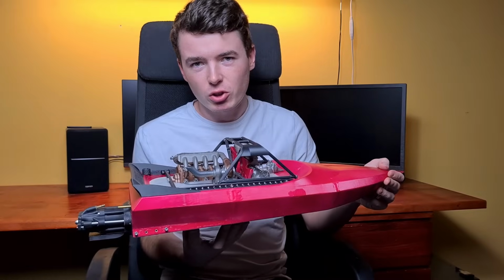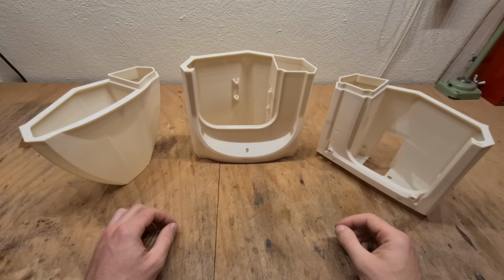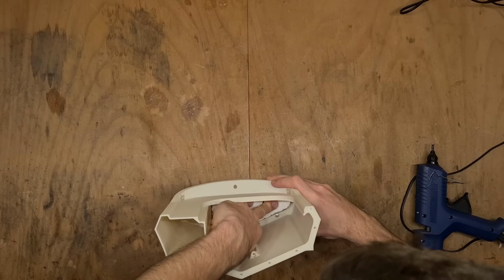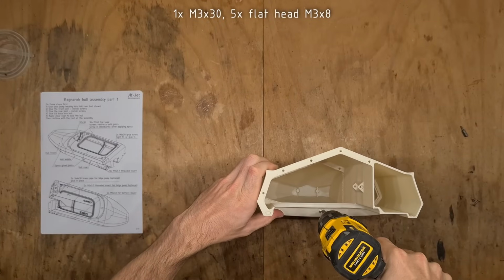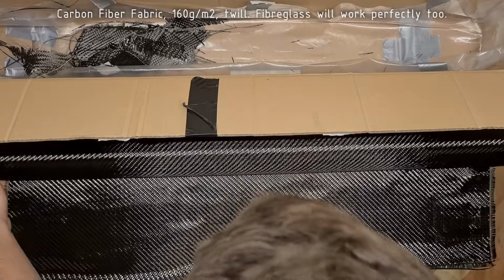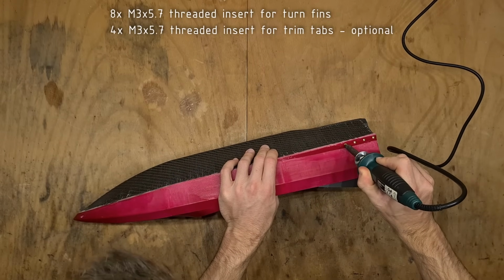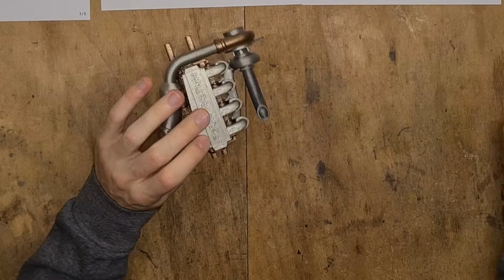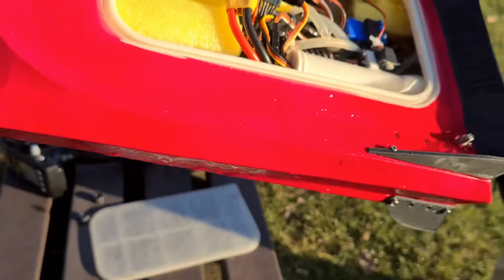RAGNAROK Full Build / 3D Printed Jetboat Assembly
Join the official M-Jet facebook group!

3:08 Selecting Electronics
6:16 Printing Orientation, Warping Compensation
8:53 Flotation
10:08 Pump Installation
13:08 Front Joint
15:22 Rear Joint
17:20 Bumper
17:39 Carbon Fiber Wrap (optional)
20:48 Spray Paint
21:47 Hull Details
23:14 Rollcage, Pilots, Engine
28:41 Installing Electronics
31:35 Fly